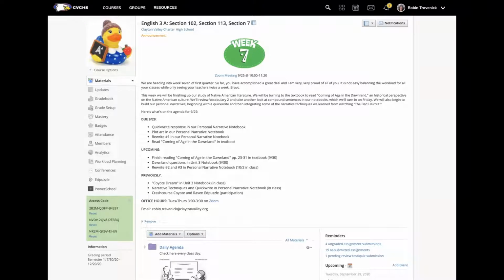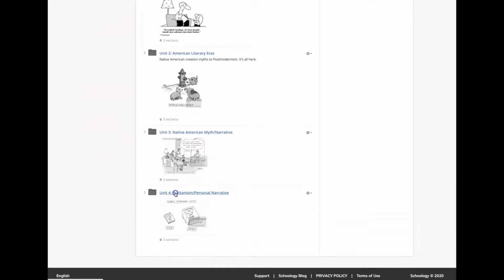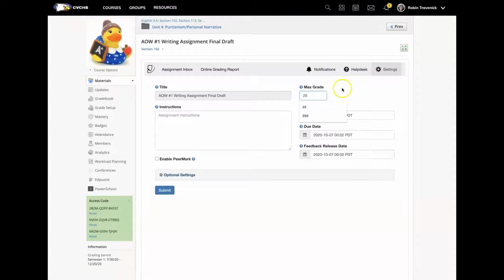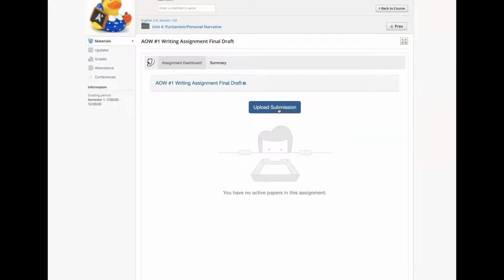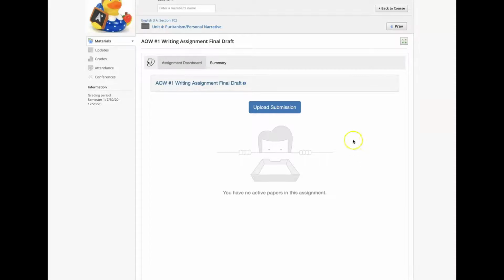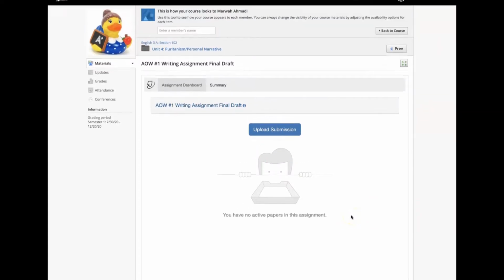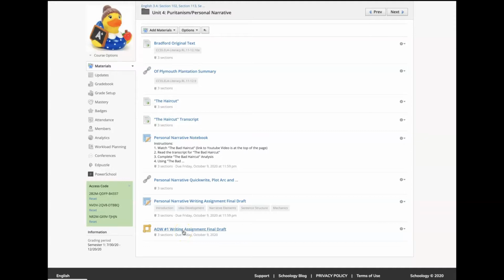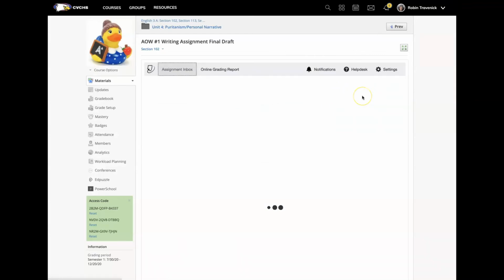Turnitin/Schoology Integration Tutorial